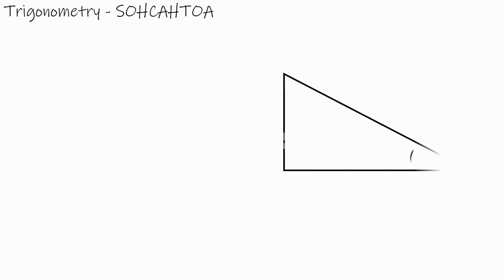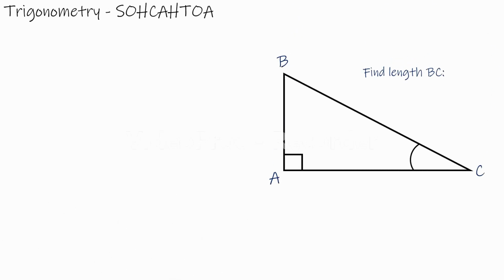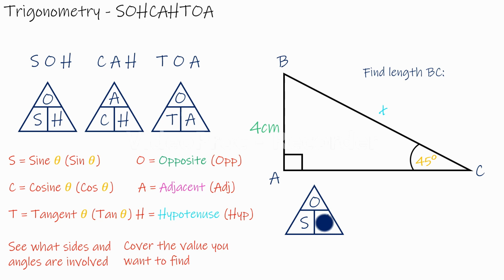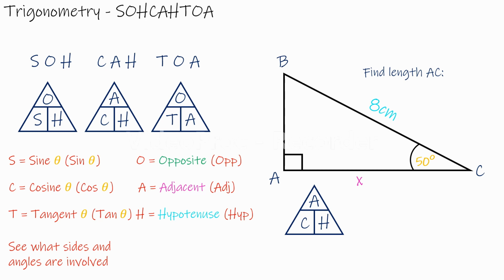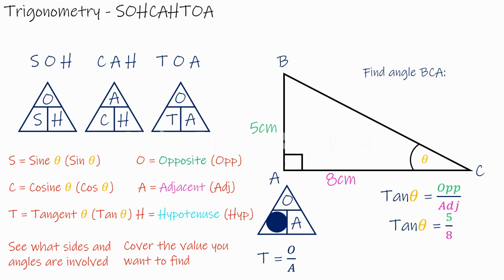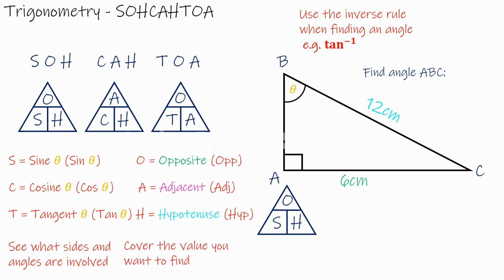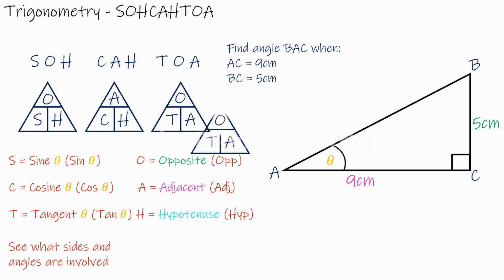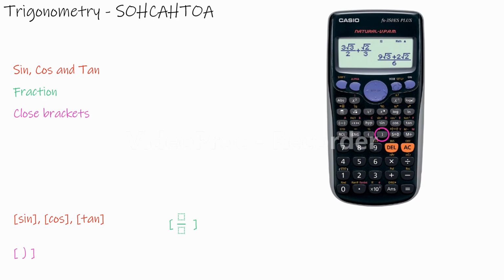GCSE Maths - Trigonometry - SOHCAHTOA